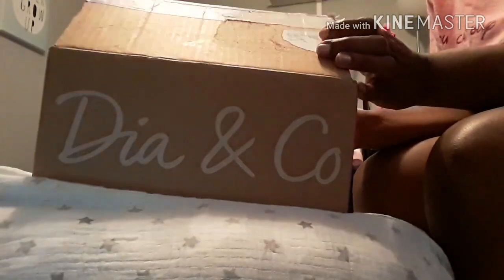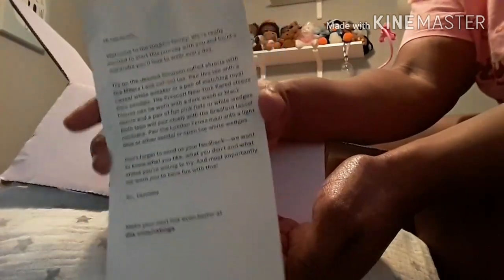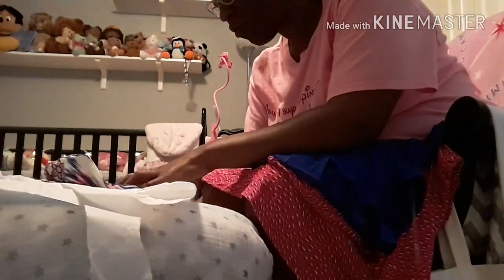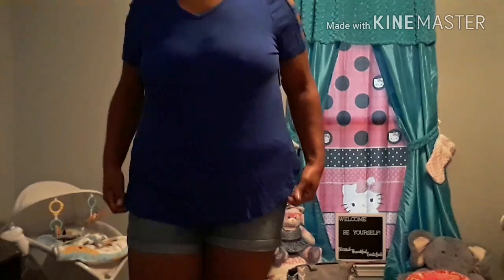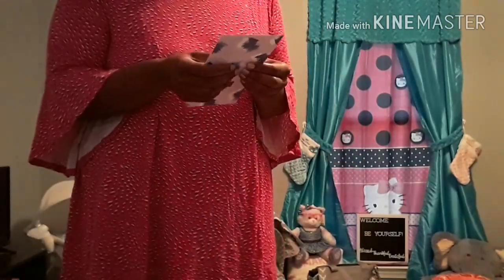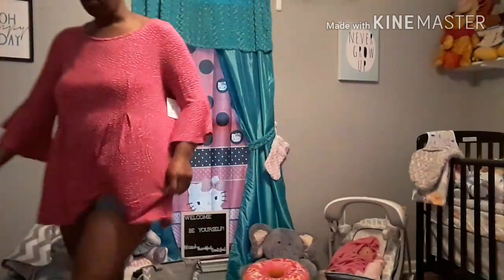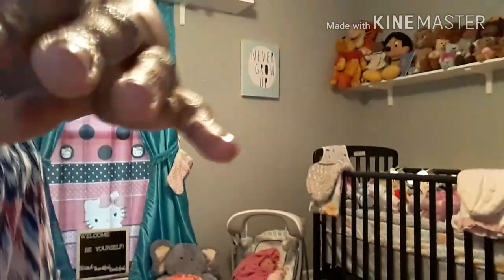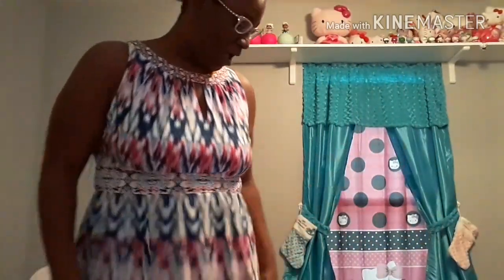My 1st Dia & Co Box Opening!!!!